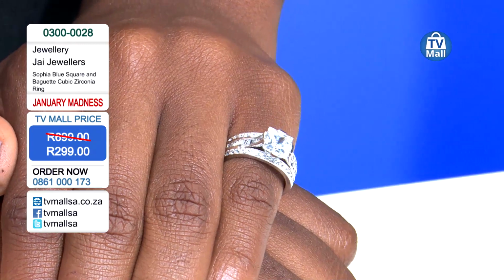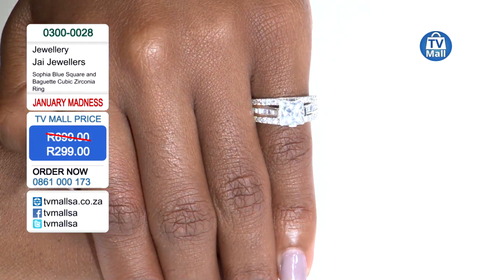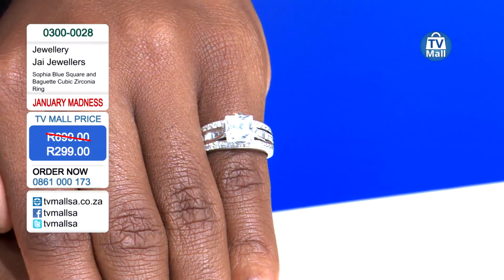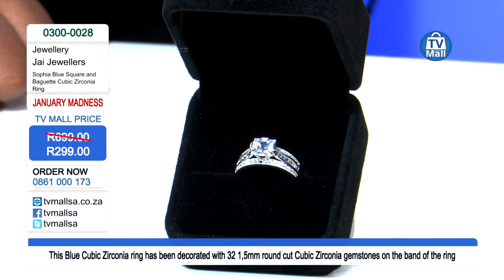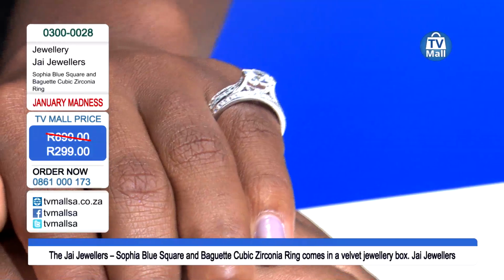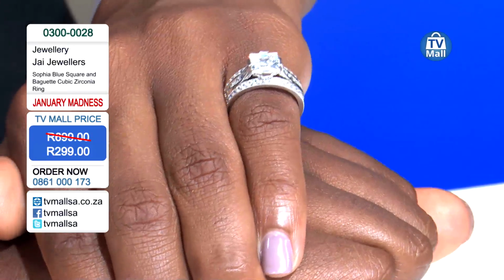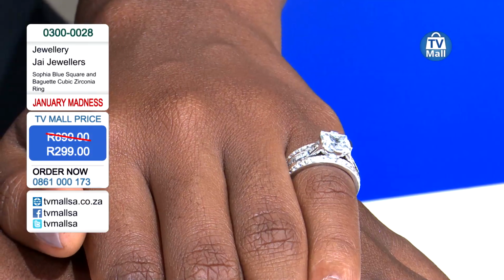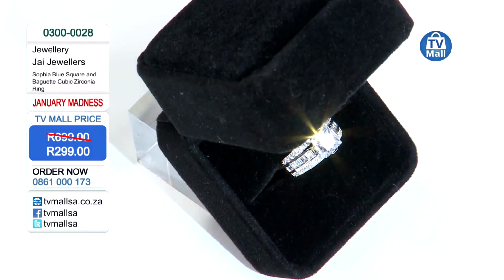JAI JEWELLERS Sofia Blue Square and Baguette CZ Ring JM: 0300-0028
The Cubic Zirconia Ring is made from Sterling Silver and coated with Rhodium.

Sterling Silver

1 x Ring with a Round Cubic Zirconia stone and small Round Cubic Zirconias.

Design Information

Gemstone inserts have a Square Cubic Zirconia stone, 2 x Baguette Cubic Zirconia Stones and small Round Cubic Zirconias.

Comes in a Velvet Gift Box.

Stone Information (all sizes and weights approximate)

Blue CZ:  Square (6.5mm); Cutting (Faceted); Stone Count (1)

White CZ: Baguette (2 x 1.5mm); Cutting (Faceted); Stone Count (2)

White CZ: Round (1.5mm); Cutting (Faceted); Stone Count (32)

STONE INFORMATION
CUBIC ZIRCONIA

• An Affordable Synthetic Stone as brilliant as a Diamond.

• Cubic zirconia started being produced in 1976 because of its diamond-like qualities, low cost, and overall durability. Cubic zirconia is a mineral that is used as a diamond simulant and is widely synthesized.

• Cubic zirconia crystals are made by melting powdered zirconium and zirconium dioxide together and heating them up to 2750 C. A cubic zirconia is a perfectly man-made, flawless stone that is free of inclusions.

• Its 8 on Mohs hardness scale as compared to 10 of a diamond.

• White CZ is equivalent to colour “D “ of diamond grading.

• Its ruling element is Light, and it’s often called the Stone of Ascension and Stone of Practicality. It is said that it can help one to focus, think clearly and alleviate the ego.

• Typically faceted stones have 58 Facets, but it could be more or less. The purpose of having multiple facets is to reflect most of the light falling on it from different angles to give it, it's brilliance.

RHODIUM
What is Rhodium?

Rhodium is a rare and precious element that is more expensive than gold. As a member of the platinum group of metals it is harder than gold and is highly durable Rhodium is silver in colour, highly reflective and does not tarnish or corrode.

Unfortunately, Rhodium is a brittle metal that cannot be easily shaped. Therefore jewellery cannot be made from Rhodium. When Rhodium is used to plate other jewellery, it enhances the durability of the metal.

Is rhodium plated jewellery safe to wear?

Rhodium plating is hypoallergenic. Rhodium does not contain any allergens such as nickel.
*Excludes delivery